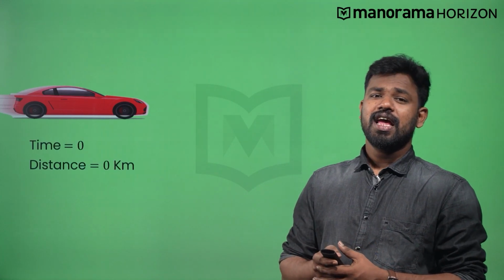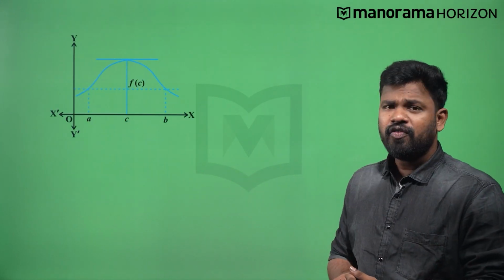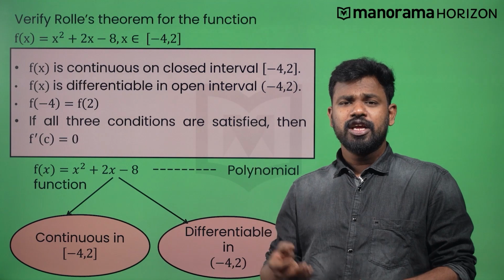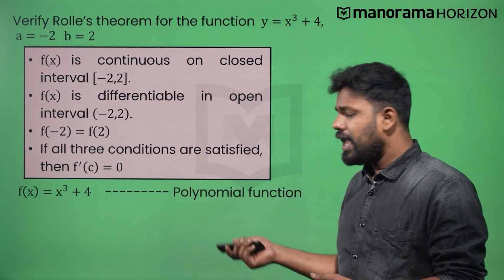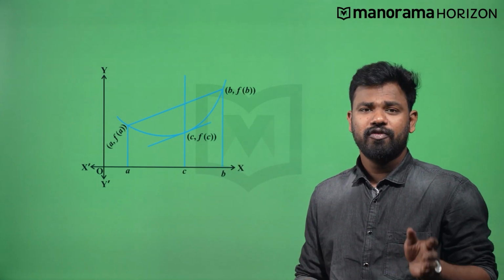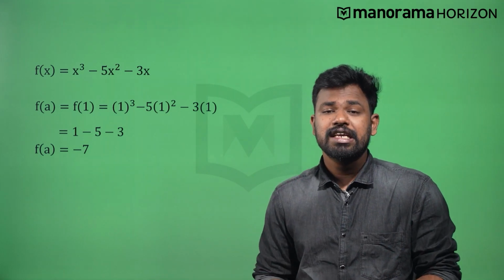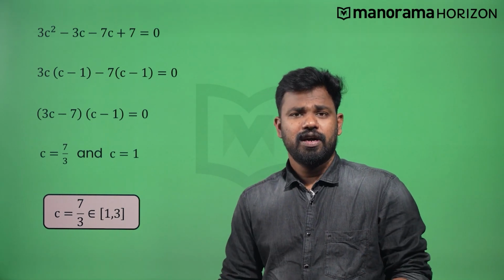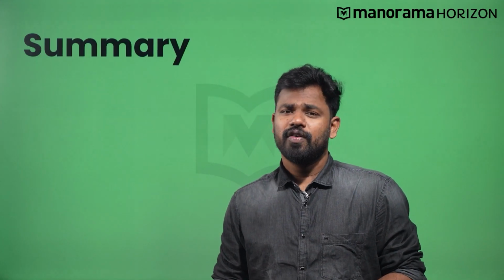Mean Value Theorem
In this video, you will learn about the conditions of Rolle’s theorem and Mean Value theorem. It also helps us to find the exact point between the intervals.